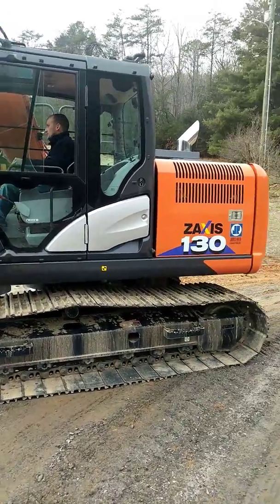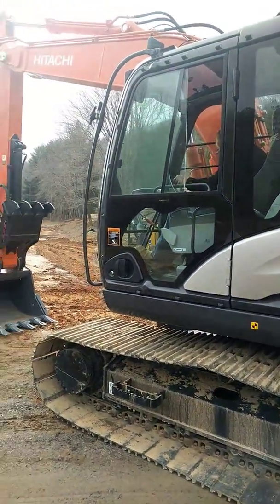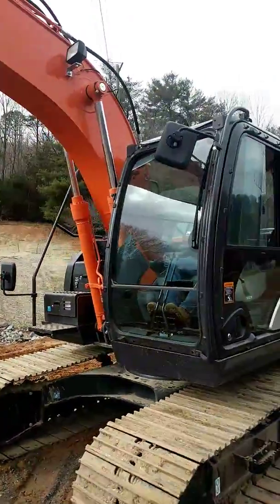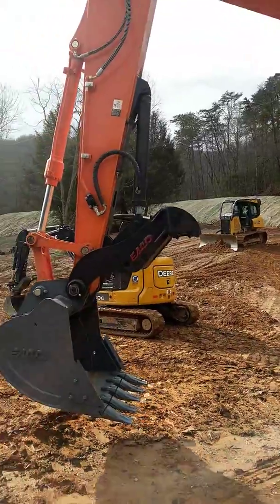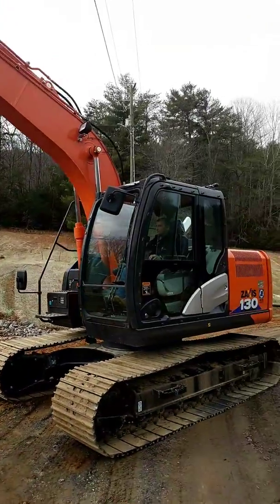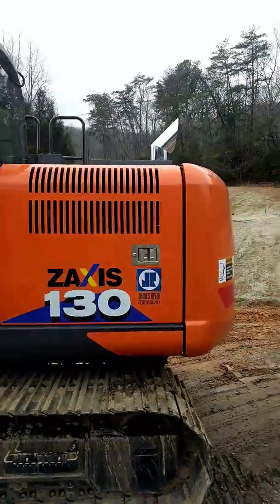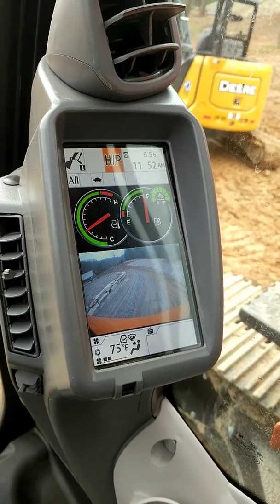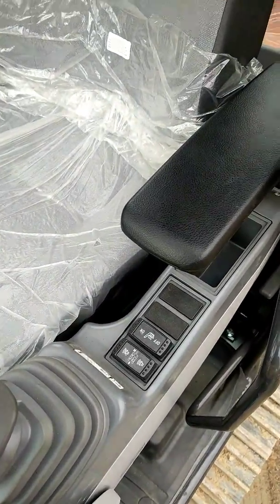Hitachi 130 lcn6, 2019 Brand New first walk-around!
New Hitachi 130 walk-around, not sold on it just yet, going to do a test for the next couple months and see how everything performs.